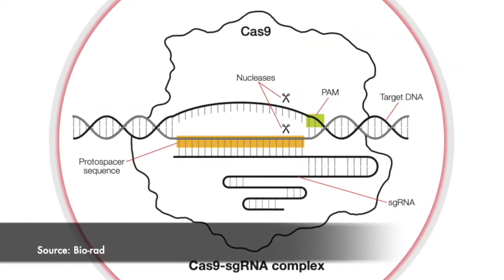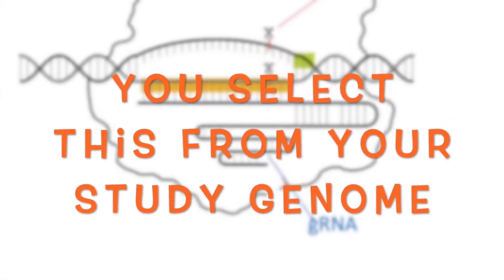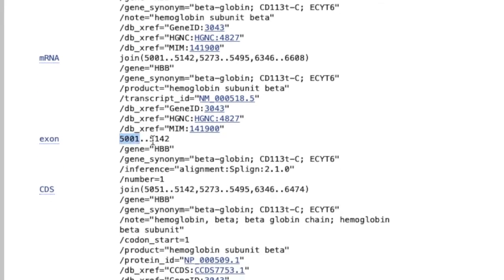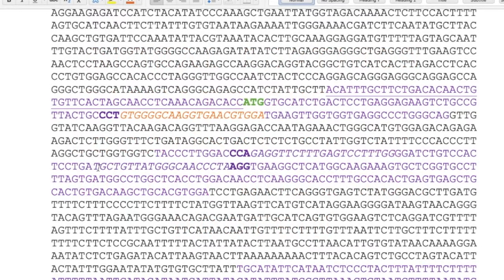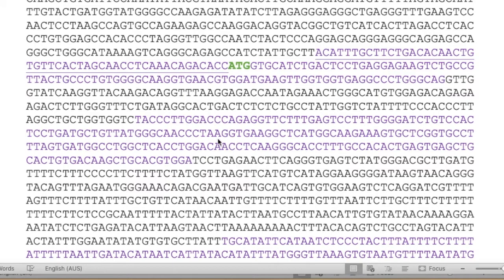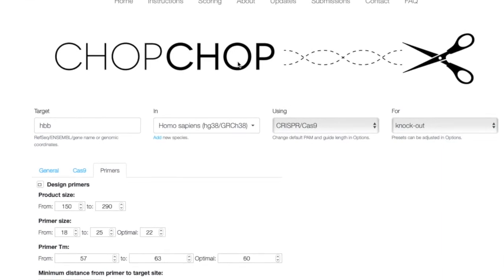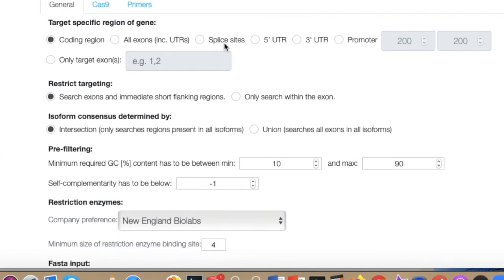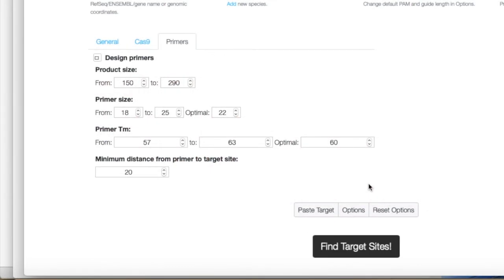🖥️ BIOINFORMATICS OF CRISPR CAS9 | Designing guide RNAs (gRNAs) for Genome Editing | Adwoa Biotech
READ ME: At 1:07 when I mention that the most common cas is CAS9, I'm referring to the laboratory setting and not the biological CRISPR Cas systems in nature.

The crispr cas9 system was discovered as a result of observations in the mid 2000s. During this time Researchers who were studying bacterial sequences noticed that there were these repetitive palindromic sequences. So the palindromic sequences would then have these unique sequences that were flanked by these palindromic sequences. so the unique sequences were found to be representatives of viral genomes that the bacteria would keep if and when it survived an infection. so a bacteria that had a crispr system would keep these snippets of viral genomes and flank it with these repetitive sequences, if and when it survived an infection by a particular virus. And so it turns out that these are adaptive immune responses from bacteria. These repeats would be processed and it would then associate with another RNA molecule before it can then bind this DNA cutting enzyme known as CRISPR associated and so its given this 'CAS' and it has a number, the most common one is cas9 but you can have different cas (CRISPR associated) enzymes which are able to cut DNA. So let's give some terminology that you encounter with CRISPR Cas9 systems. So you come across Cas9, and Cas9 as we know, these  CRISPR associated enzymes can cut DNA. They can recognise particular DNA sequences - when the guide RNA guides it. So then there's this guide RNA concept. So the guide RNA is this RNA that's used in bacterial adaptive responses. It's adapted for use in genome editing. So in the bacteria  its two separate RNA components but in the lab when it's used as a tool, it's combined into a single RNA, guide RNA (sgRNA) that's about 100 base pairs of sequence that directs Cas9. So cas9 binds to it, it binds to this guide RNA (gRNA) and the guide RNA in turn, binds to one strand of double-stranded DNA. The first 20-21 base pairs of the guide RNA (gRNA) is what gives it specificity as to which DNA segment its going to bind. And that's where you get to program it and tell cas9 the 20 base pairs in your genome that you want cas9 to bind to. And then cas9 bound to that will edit that sequence. 3 base pairs from the PAM closest to that sequence.

So i'm going to show these examples using Sickle Cell Anemia as the genetic disease model that we may want to intervene in by designing guide RNA (gRNA) to fix the genetic defect.
So let's have a look at how we'd go about something like that.

The first step is to go to NCBI entrez and there you can search for the gene that's responsible for the disease. the sickle cell disease comes about where in the haemoglobin subunit beta you have 2 thymine (nucleotides) instead of adenine (nucleotides).

Once you obtain the gene sequence from NCBI, you can then look at structure of the gene and annotate where the exons are. The exons are the portions of the gene that will be retained in a mature messenger RNA transcript. To put it another way, the sequence that will be translated into the protein that you are studying. Within the exons, annotate the start codon, all exons, any untranslated regions (UTRs) and stop codon. This will help you to know which sequences are the best candidates for designing your guide RNA against.

GUIDE RNA DESIGN
Firstly, look at the gene and identify Protospacer Adjacent Motifs (PAMS). For Cas9, the PAM is NGG
The RNA guide for cas9 needs to be 20 nucleotides that are immediately next to the PAM on the 5' (upstream) side.

A more practical approach to designing/selecting the guide RNA (sgRNA) is to use a software such as ChopChop. Oligonucleotide manufactures such as Synthego also offer gRNA selection/design tools on their website.

Website where you can post gene sequences to remove numbers, spaces, get complementary sequences and or inverted sequences, making the sequences more searchable

// ADWOA
I'm Adwoa (Adwoa Biotech), a Biotechnology graduate. I’ve worked in medical research for years and want to be useful to people new to the lab life. This channel takes you through some of the techniques and concepts I've learnt working as a Research Assistant. Hopefully it helps if you're new to the topic/technique.